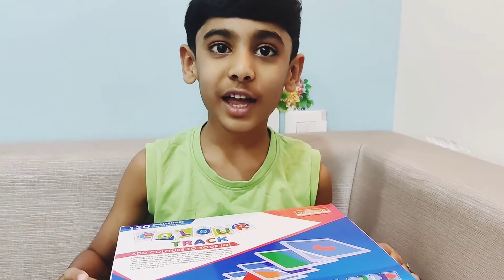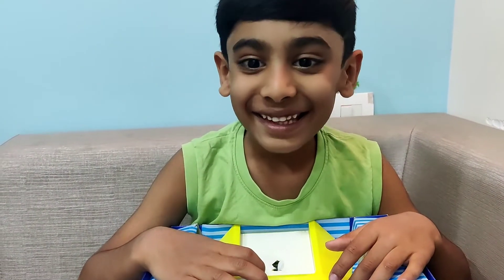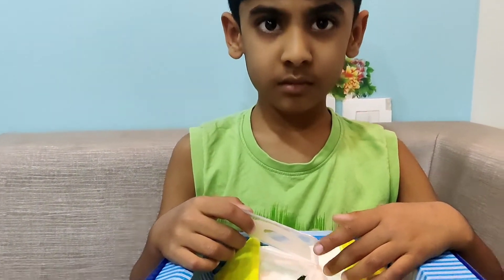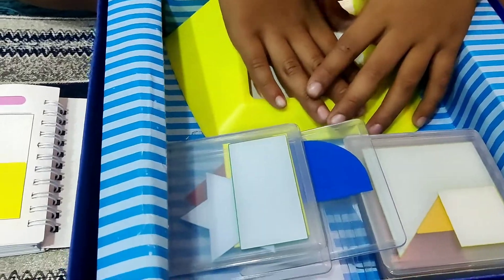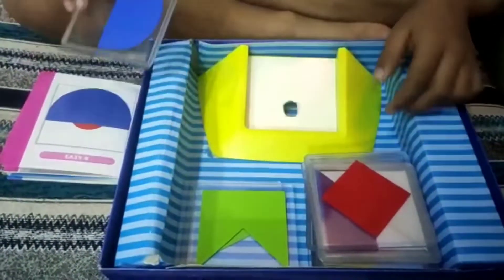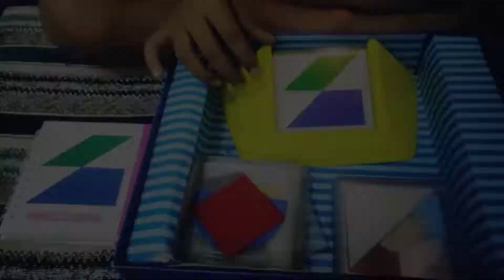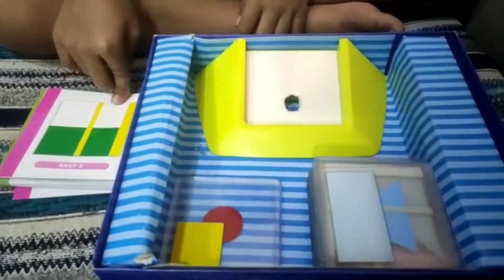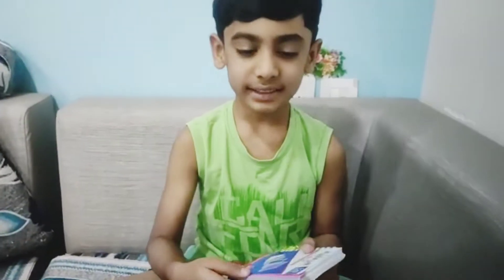Educational toys and games/IQ building game/unboxing game/colour track/colour game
This game is good for thinking strategically, developing visuals and spatial perception skills and specially for IQ building. Kids and adults who likes these types of games will enjoy the challenge of figuring out how to layer and move the tiles around to create the correct image.
         Colour track will offer you …stack tiles with different colours and patterns, layer by layers, to form the composition in your challenge booklet. With 120  challenges to pick, from easy to super hard, this vibrant IQ building game will make certain that you don't have a single dull moment.